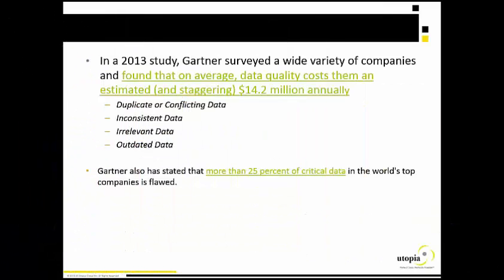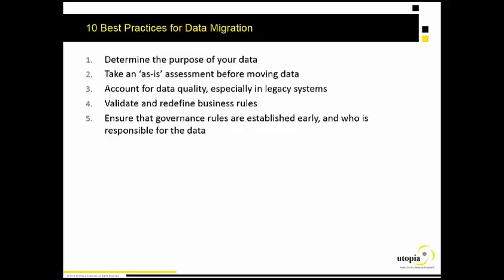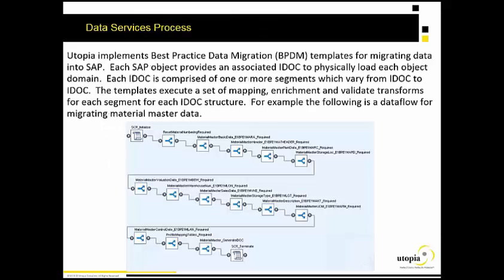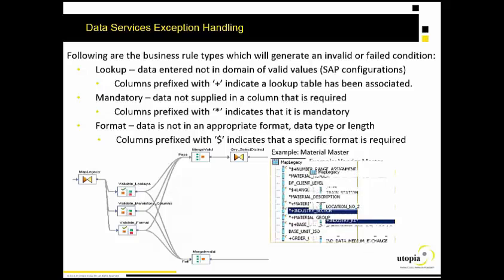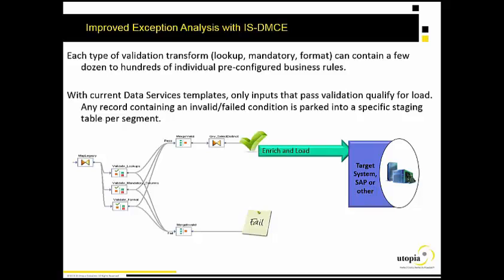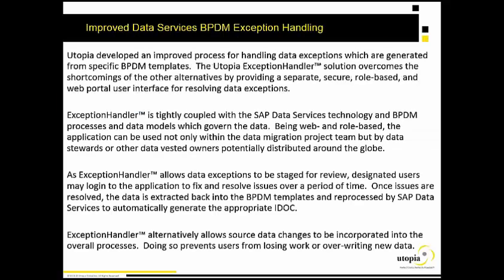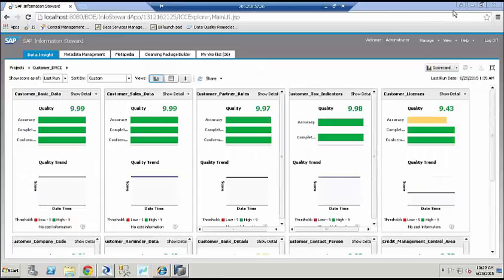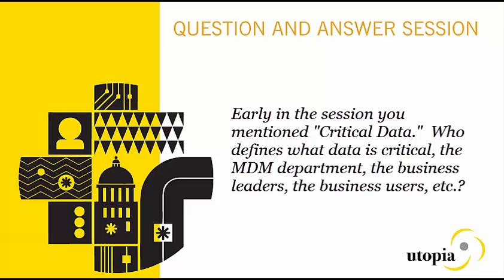05040 How to Reduce Risk During a Data Migration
As you prepare to embark on an ERP implementation or upgrade an existing system, you will find data that does not meet the standards for loading into your new system. The business may not have exposure to the data issues in a timely fashion.

How do you plan to govern that data so that it will load into your target system and not cause delays?

How can you expose the issues to the business owners faster?

You’ve heard the horror stories of go-lives going bad and of course you want to avoid the landmines.  ASUG studies validate that 93% of projects are delayed, incur cost over runs and are significantly impacted by data issues. Becoming a part of the 7% club is perfectly possible with the right people, processes, and technology.

In this webinar you’ll learn how to use the SAP® Enterprise Information Management (EIM) Suite of tools along with the Utopia ExceptionHandler™ powered by Enterprise Web™ tool to actively govern your data and expose issues early during the data migration process. You’ll learn how to actively manage your data and ensure your business is ready for a successful go-live.